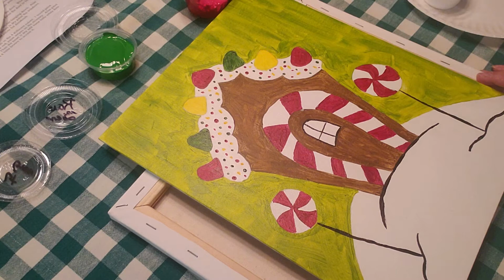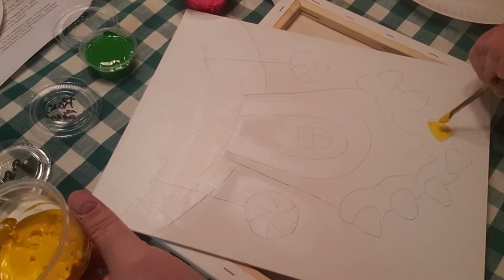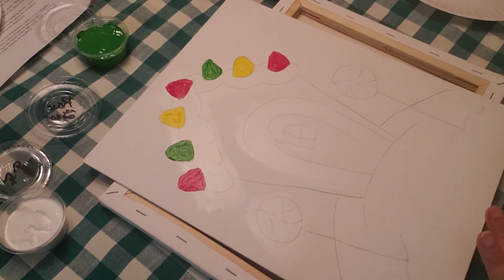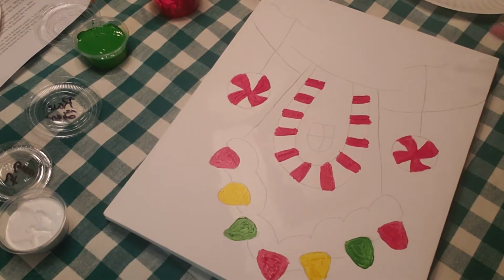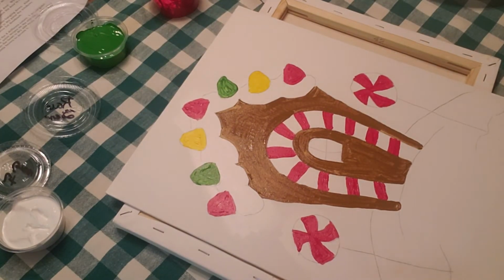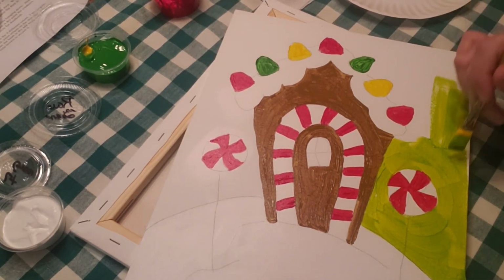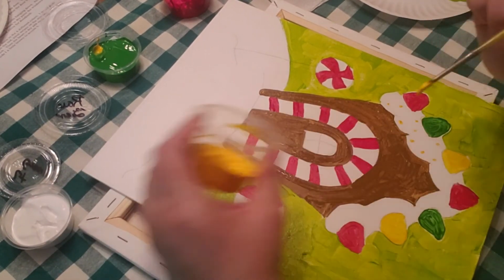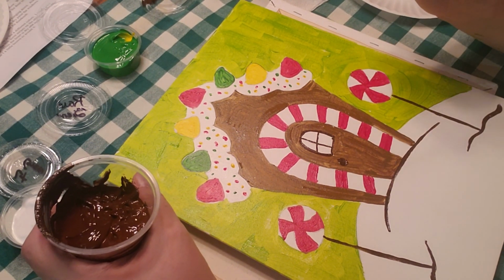Canvas Kids Week 4 11/26 Gingerbread House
Painting instruction